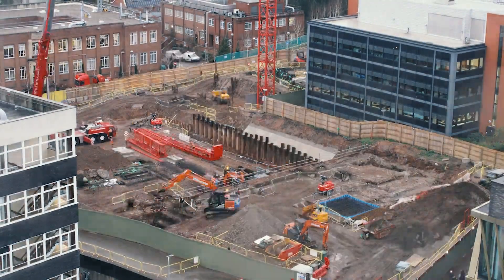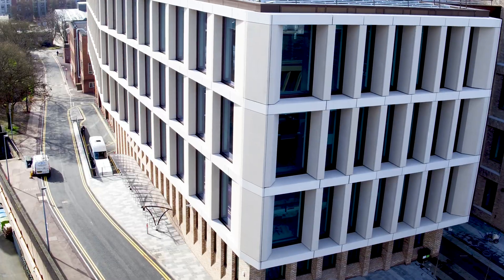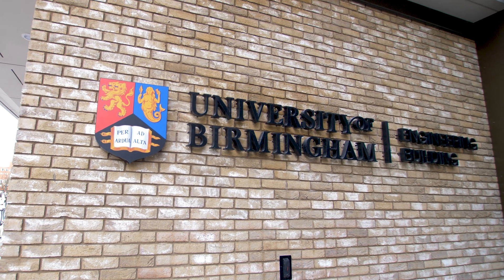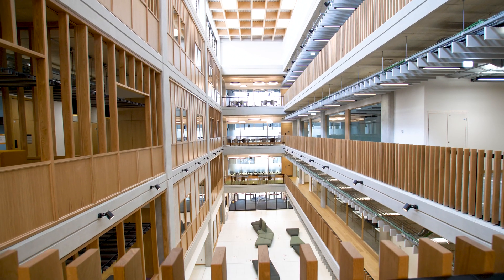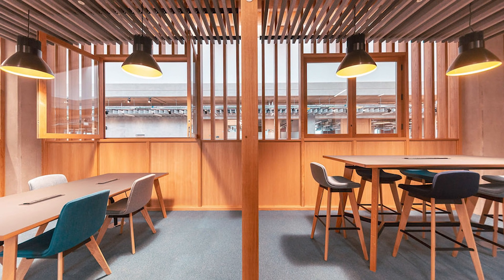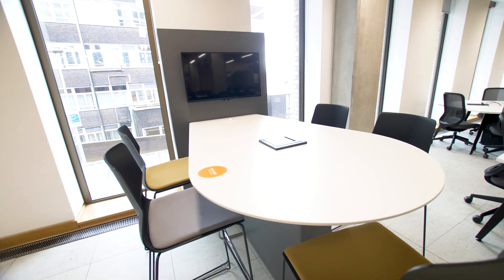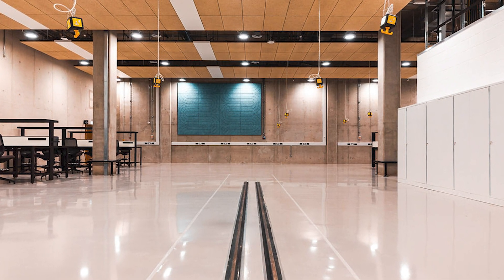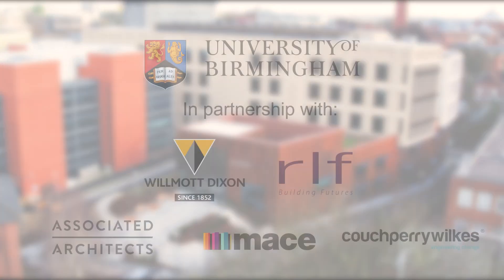School of Engineering at the University of Birmingham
The new School of Engineering is part of the transformational redevelopment of the University of Birmingham, and our sixth project working together in four years.  The building has been designed with open plan spaces and cellular facilities to encourage agile and collaborative working between academics, researchers, students and staff.

Social value was at the heart of the project, as well a construction engagement programme ran with year 8 pupils in the local community, we also facilitated 157 student visits to site, hosted 71 work experience weeks with local people and enabled 202 weeks of ‘on site’ apprenticeship training.